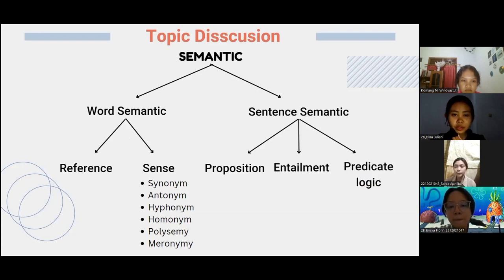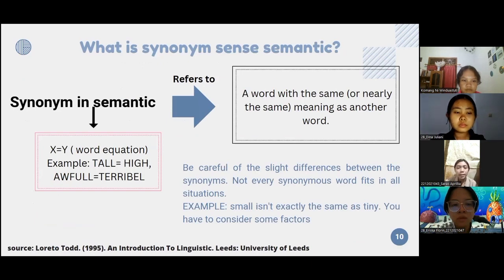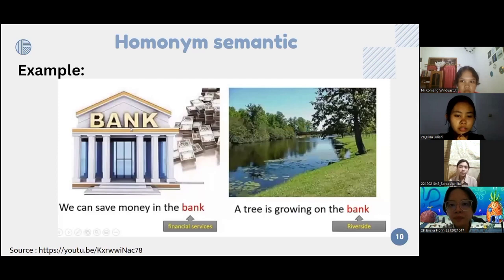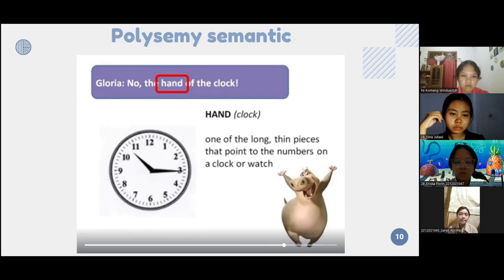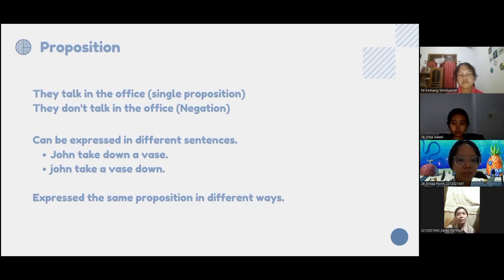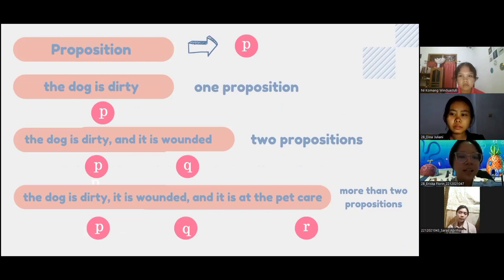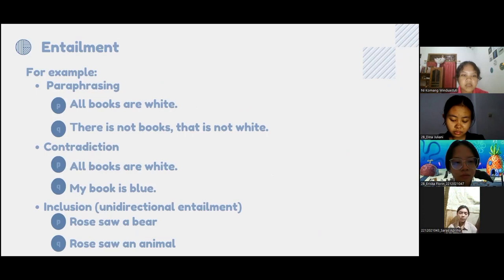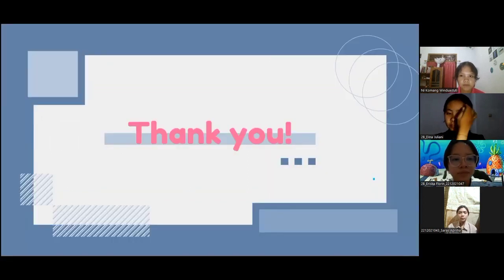The Presentation of Semantic (Semester 2)